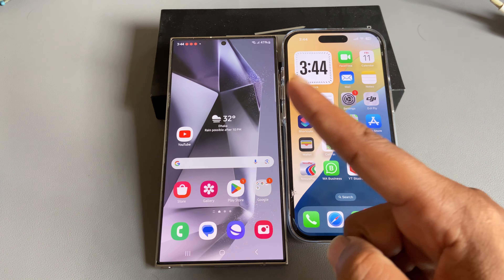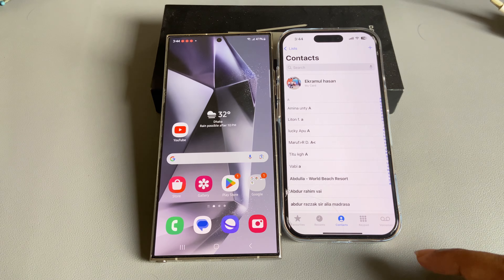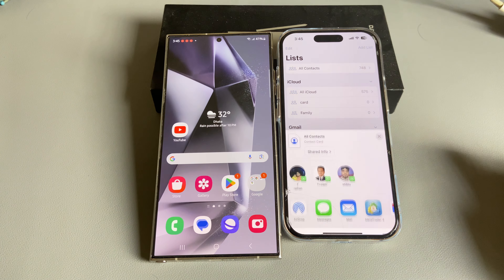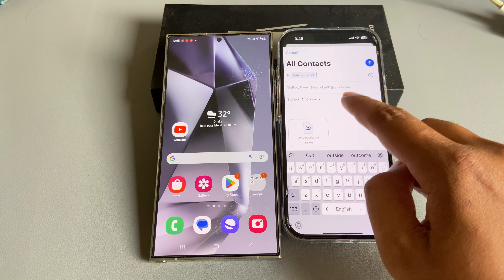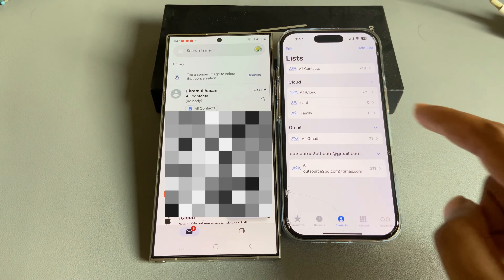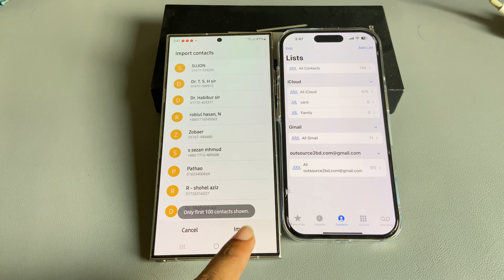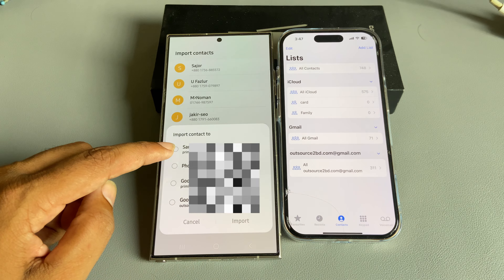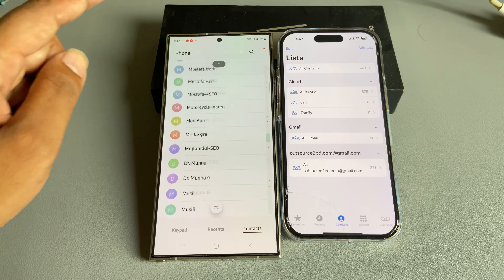How to transfer contact iphone to android 2025 (Without Computer)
Here are a few quick and easy methods to transfer contacts from an iPhone to an Android device, quickly and safely, without losing them in the process. Read more on Croma Unboxed.